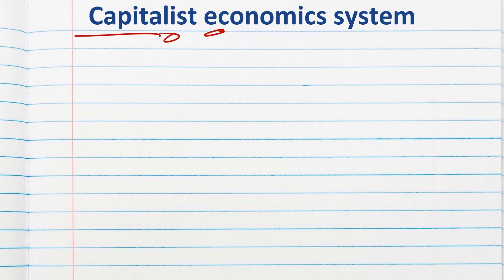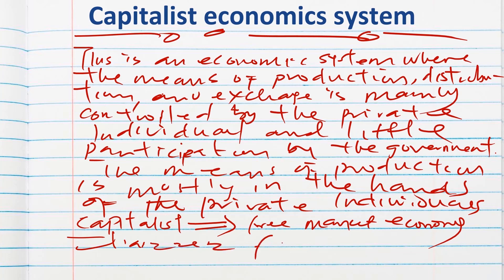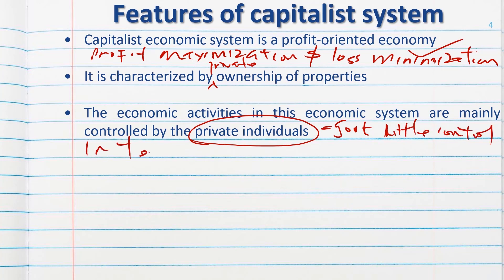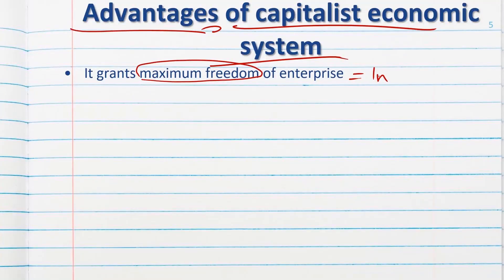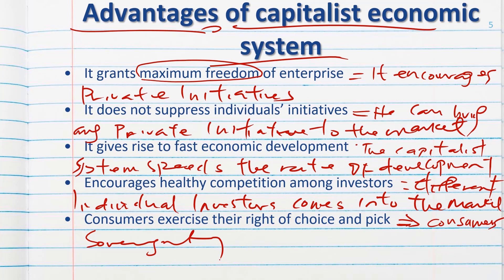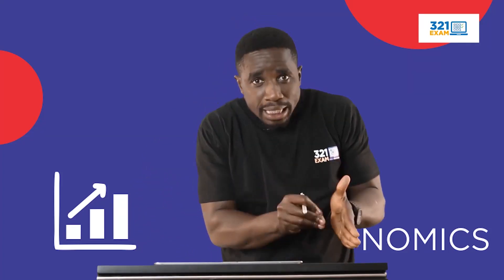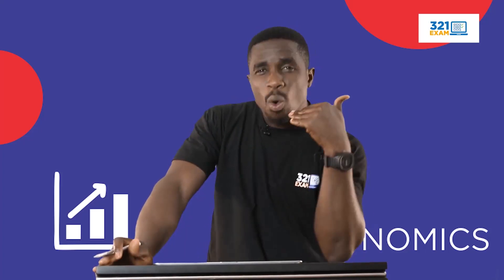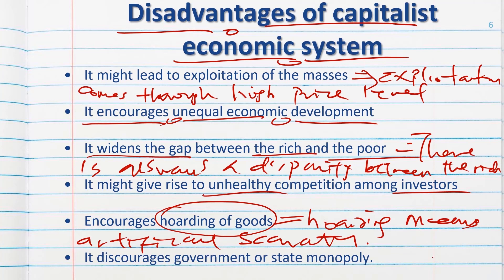Economics JAMB 2021 Online Lesson | Jamb 2021 Syllabus Topic: ECONOMICS SYSTEM.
Study for Free Economics JAMB and Post UTME Online lesson 2021.
Using the JAMB syllabus 2021, we will discuss the topic of Economic Systems. This online lesson/ tutorial is exclusive for JAMB and Post UTME candidates.